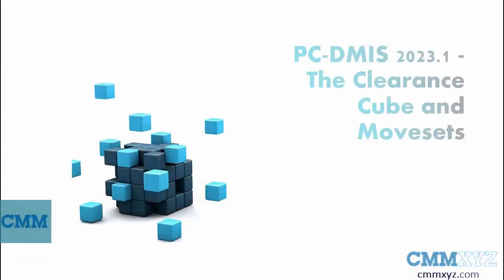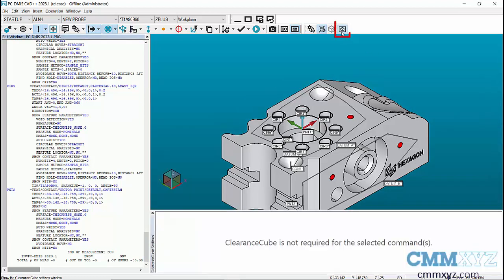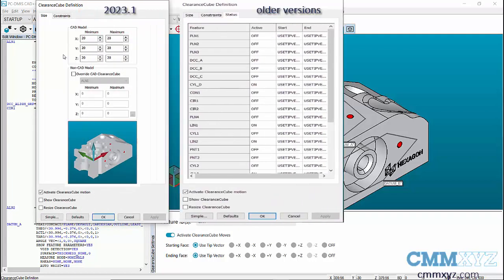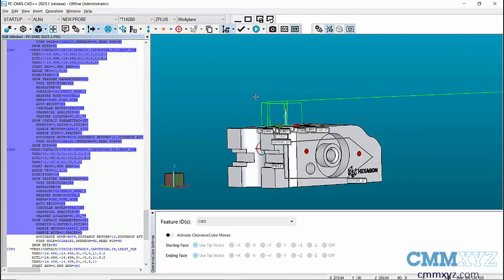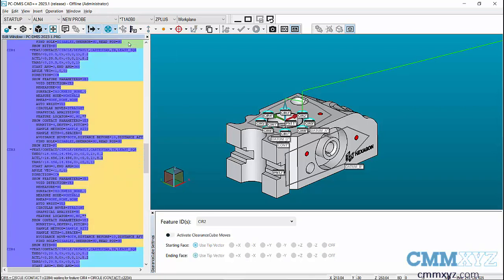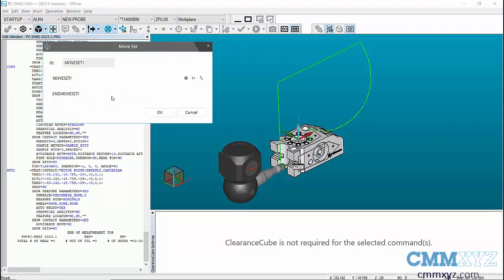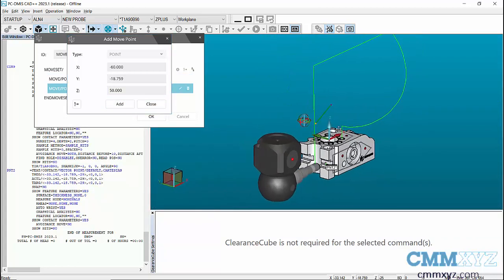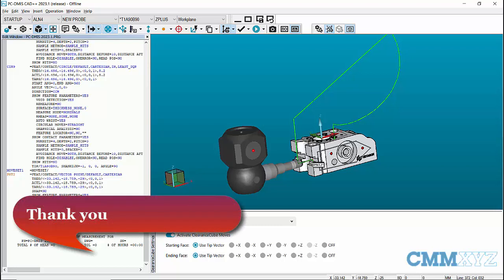Clearance cube and Movesets PC DMIS 2023 1| CMMXYZ PC-DMIS Tech Tips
Welcome to a new video on Tech Tips from CMMXYZ. In this video, let's explore the advancement of the ClearanceCube functionality and the introduction of a new command called Moveset in PC-DMIS 2023.1. If you're new to the ClearanceCube feature in PCDMIS, a helpful resource, to begin with, is the Tech Tips video titled "The ClearanceCube by CMMXYZ." You can find the link to the video in the description. PC-DMIS 2023.1 introduces a new settings window for the ClearanceCube feature. You can easily show or hide this window by using the icon located in the toolbar specifically designed for the ClearanceCube. This ClearanceCube settings window enables the user to quickly turn on or off the ClearanceCube directly in the window displayed below, graphic display window. The ClearanceCube functionality controlling the movement of the probe was earlier placed in the ClearanceCube definition dialogue under the status tab. Now, in the latest version of PC-DMIS 2023.1, the status tab has been removed from the ClearanceCube definition dialogue and is displayed in a separate window.

Next, we can see the status of the ClearanceCube for a feature by clicking and bringing the cursor on the feature. We can disable the ClearanceCube for multiple features by highlighting the features in edit window. Highlight the features in edit window, and in ClearanceCube settings window, we can disable or enable the ClearanceCube for those features based on the requirements. Here, we don't require ClearanceCube movement from Circle 3 to Circle 8. Highlight the features in edit window, and disable the ClearanceCube on all the features at a time from the ClearanceCube settings window by turning off Activate ClearanceCube Moves. We can also change the ClearanceCube settings for individual features before and after feature measurement using starting phase and ending phase. Now, when we check the path lines for the features, you'll see that the ClearanceCube has been disabled for features from Circle 3 to Circle 8.

Next, let's see how Movesets work. Here, I have a point that's taken inside a notch. The path of the probe shows that the probe is traveling in ClearanceCube before entering the notch. We can optimize this movement by adding move points before the probe reaches the ClearanceCube to measure the feature. To add Movesets, place the cursor before the feature and navigate to Insert, Move, Movesets. Using this dialogue box, we can add move points in Moveset. We can add a move point from Add Move Point icon, which is the plus icon, or Read From Machine Position icon. Let's add the move point from Add Move Point icon. Using this icon, you can add move points directly from the move point button in your jog box. Here, I'll add a move point at two positions to optimize the path of the probe by manipulating X, Y, and Z coordinate.

You can see two points are displayed in the graphic display window showing the path of Moveset. Two move points are added in the list. Then press OK to add the Moveset command in the edit window. As you can see, a Moveset is a collection of move points. Now, if you check the path lines, the probe moves to the move point given in the Moveset before going to the ClearanceCube set for the feature, which can be edited later based on the requirements.